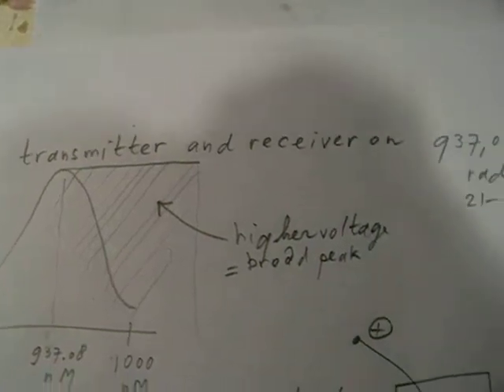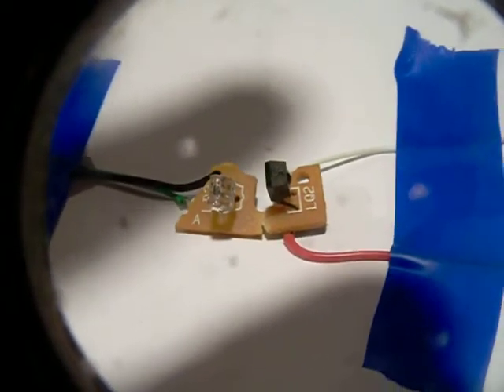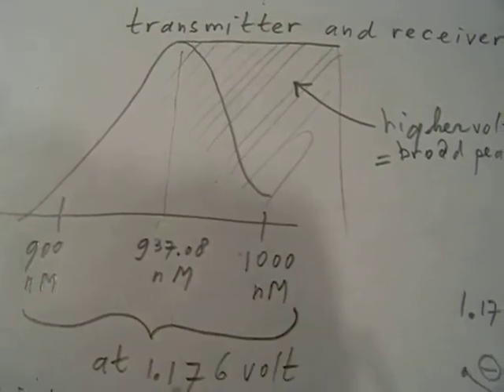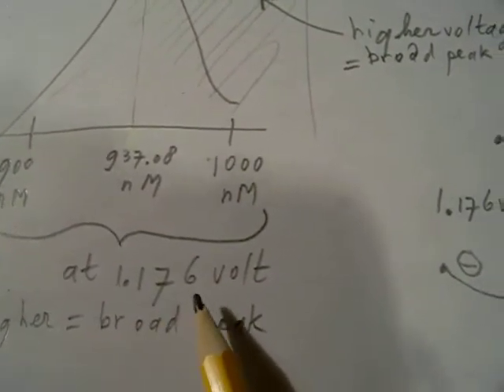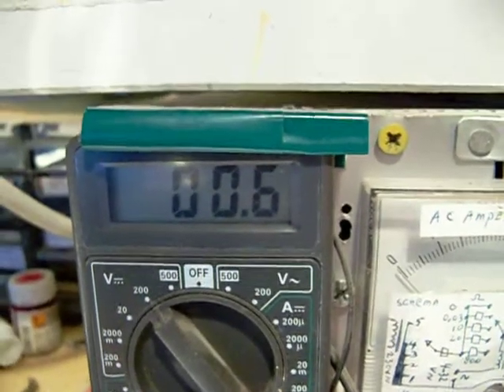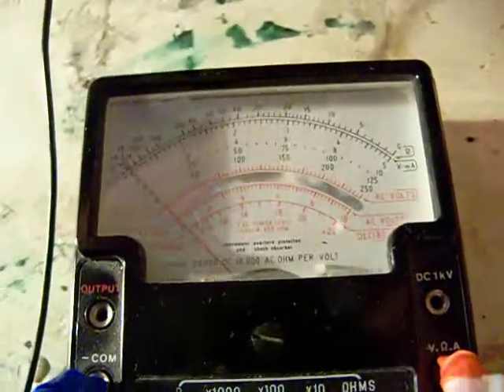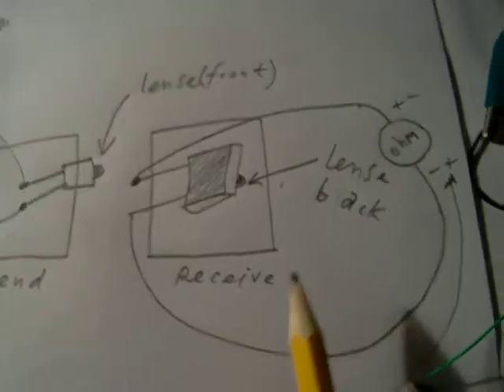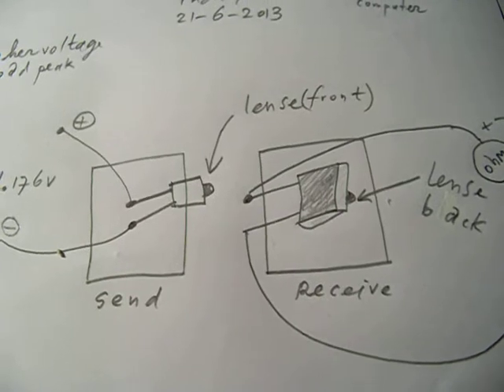transmitter and receiver on 937,08 Nanometer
The LED inside a computer mouse and its receiver works (in my case..., but probably in many cases) on 937.08 Nanometer. A quite short wavelength. But any way, you can use the LED and the receiver on 937.08 Nanometer for many and other purposes. Best working voltage to the LED in my case (=sharp peak on 937.08 nm) was 1,176 Volt. And (more, other type) electronics in my books on the Lulu website, author Ko Tilman.